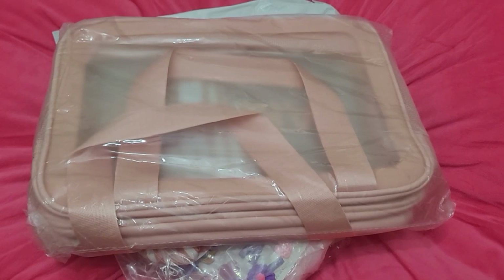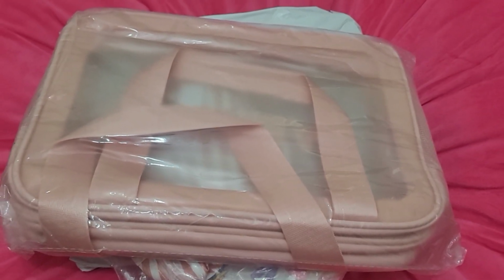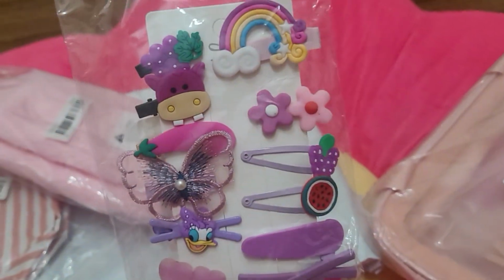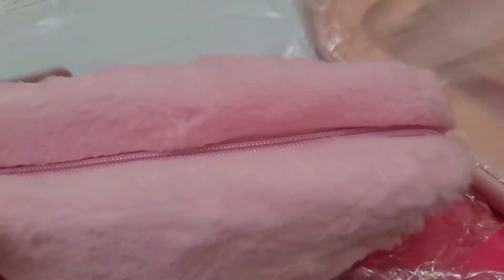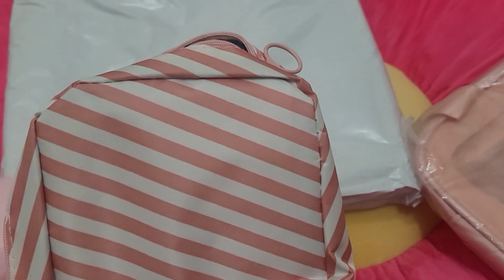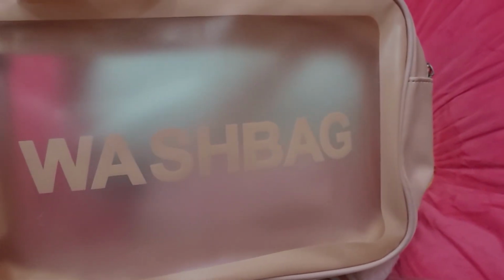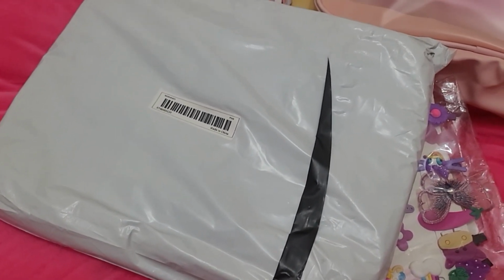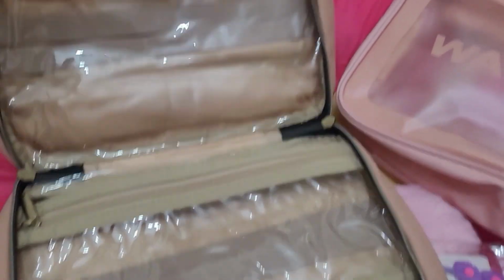TEMU HAUL 2023 SHOP WITH ME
Go Temu to get a great discount or Use Code: fav43142

I decided to shop on Temu online! After discount and promos, I only paid $7.64 for all these items!